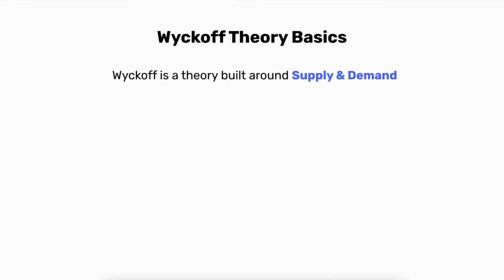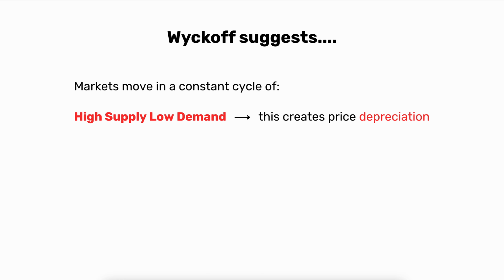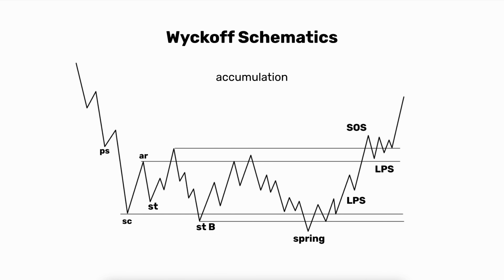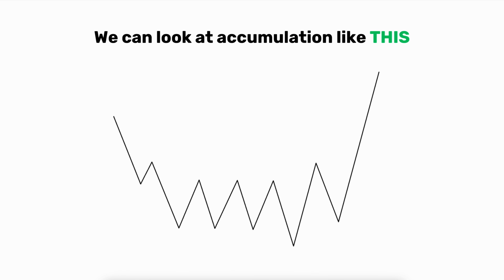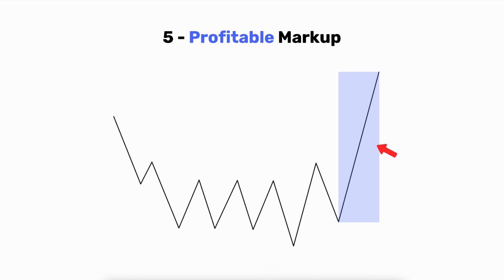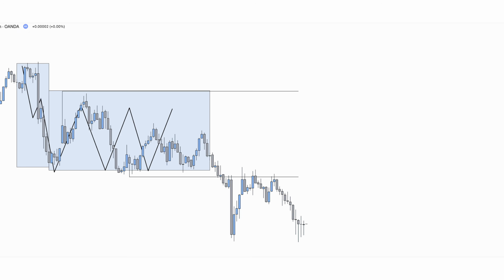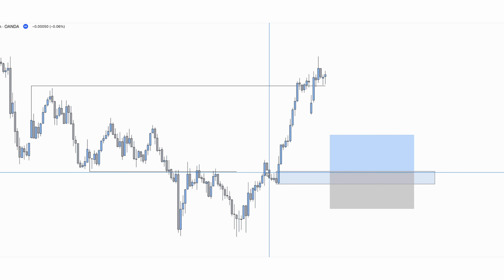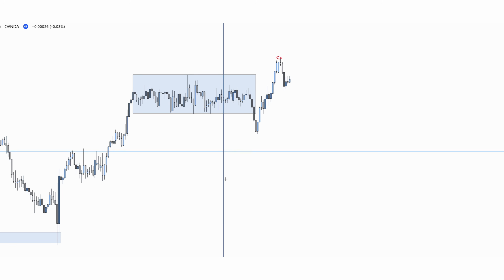Wyckoff Theory SIMPLIFIED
Almost all 'Smart Money' trading is derived from an age old theory from the early 1900s... Created by trader & investor Richard Wyckoff. The Wyckoff theory uses supply & demand and market psychology to define different repeated market 'cycles':

✅ Accumulation
✅ Distribution
✅ Markup
✅ Markdown

These phases show different levels of control in the battle between buyers & sellers, and understanding them will help you to take great trades & make more money trading.

HOWEVER. The standard Wyckoff theory trading patterns are overly complex & simply not needed to make money from the approach ~ so in this video I'm teaching you EVERYTHING you need to know about Wyckoff theory, and then simplifying it for you to get high reward trades without the complexity.

This Simplified Wyckoff Theory will change the game for your trading!

Chapters (Don't Skip Any Parts! You'll Miss Valuable Lessons!)
00:00 - What is Wyckoff?
03:41 - The Wyckoff Theory Cycles
06:27 - Wyckoff Schematics
08:32 - Simplifying Wyckoff Theory
12:49 - REAL Chart Examples
22:58 - Making Wyckoff Profitable with a Trading Strategy